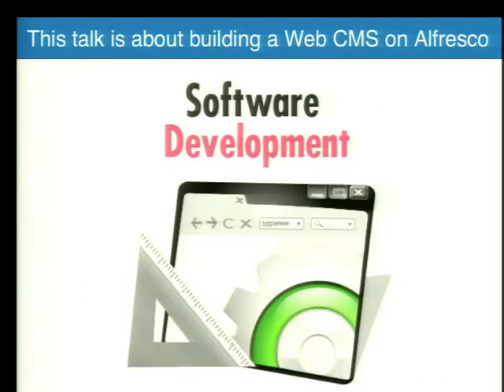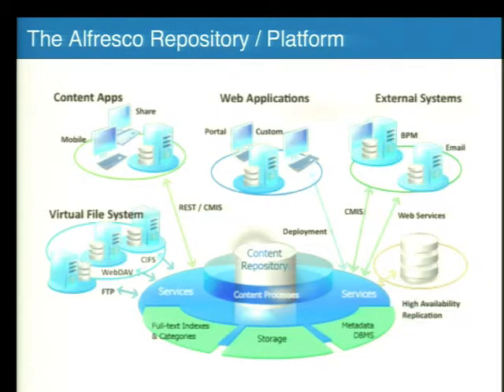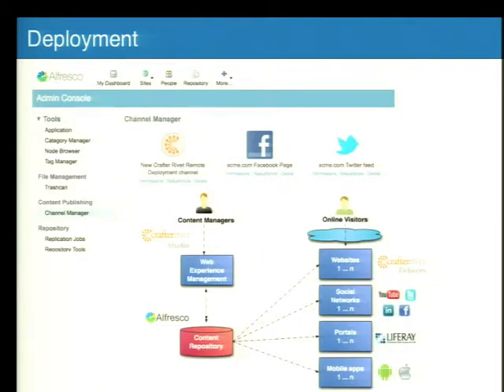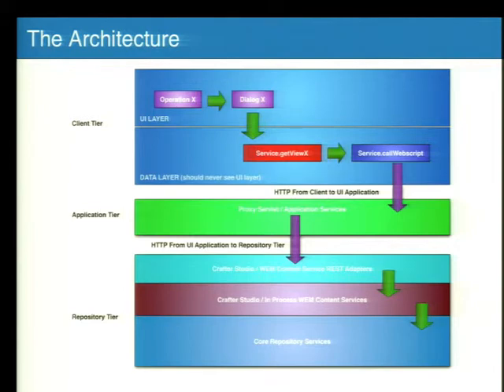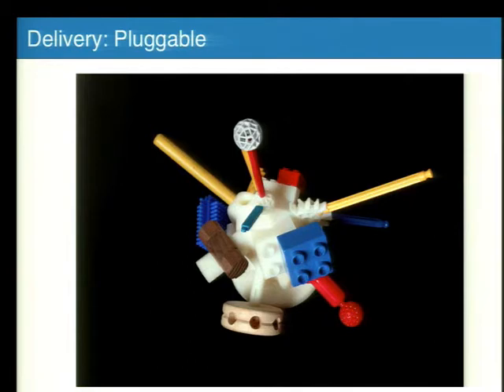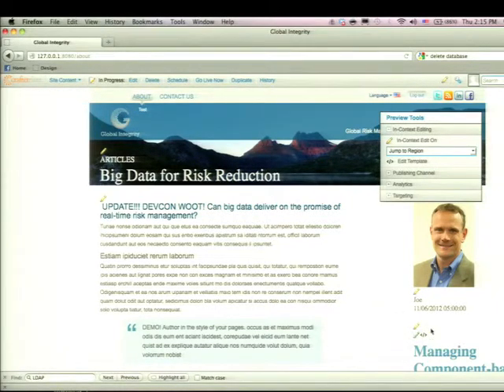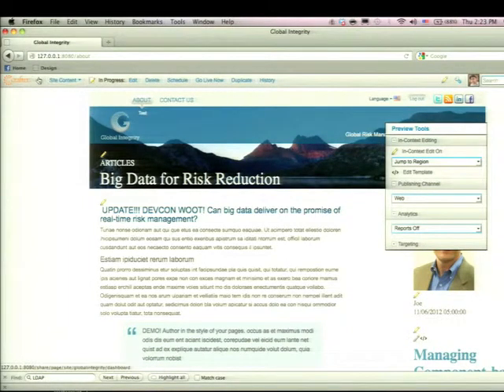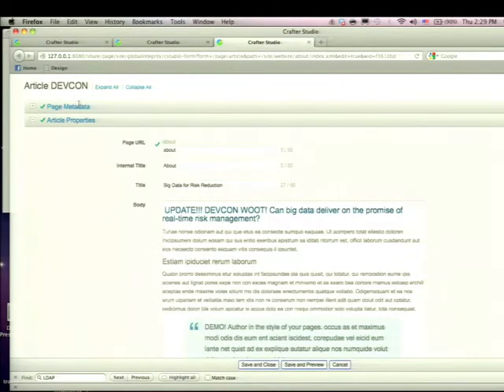DevCon 2012: Building Web CMS Solutions on Alfresco 4, Russ Danner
Alfresco 4 serves as a platform for content management of all types of content -- documents, digital assets, records, Web content, social content, and more. This session will focus on detailed technical approaches and considerations for building applications on Alfresco 4 for the authoring, management, publishing, and delivery of Web content.

We will take a technical deep dive into Alfresco's core foundational content services and discuss best practices for utilizing them to manage the lifecycle of Web content. We will focus specifically on Alfresco's core repository Library Services, Transformation Services, Metadata Extraction Services, and Publishing Services. Next we will discuss developer best practices for extending Alfresco Share to create an effective Web CMS user interface for editing, managing, reviewing, and publishing Web content. An overview of the Spring Surf framework and creation of custom Share dashlets for Web CMS use cases will be covered. Architectural approaches for implementing real-time in-context preview will be discussed. We will then review approaches for high performance and scalable delivery of Web content via multiple channels -- Web applications, mobile, social, and more. We will compare and contrast various approaches including integration with third-party systems (e.g., portals, social systems) and dedicated Web applications. We will also discuss various deployment approaches for the CMS and delivery infrastructure, including on-premises, private cloud, and public cloud. Finally, we will discuss lessons learned from numerous case studies of real-world implementations.